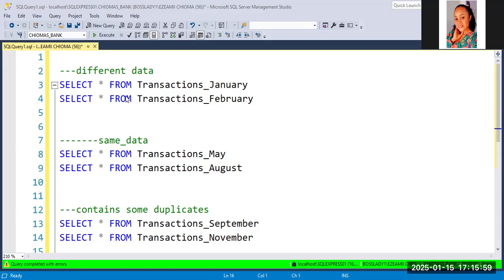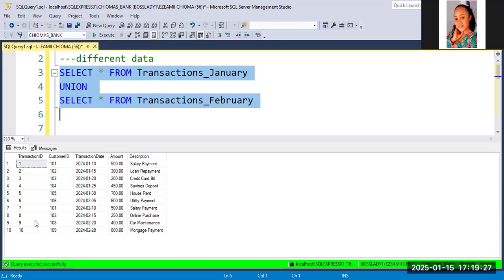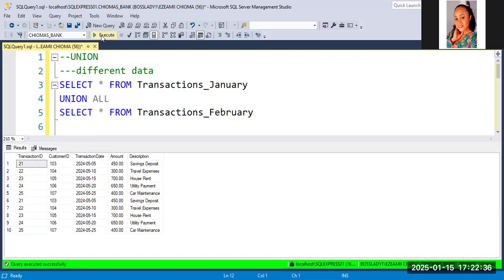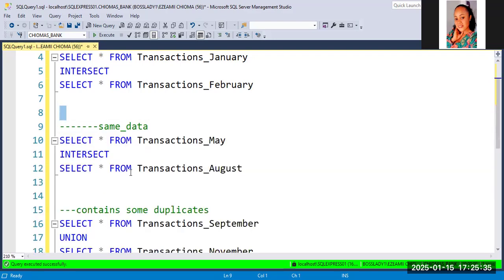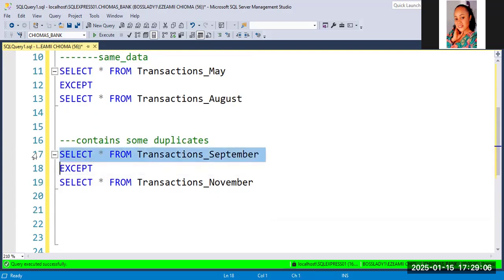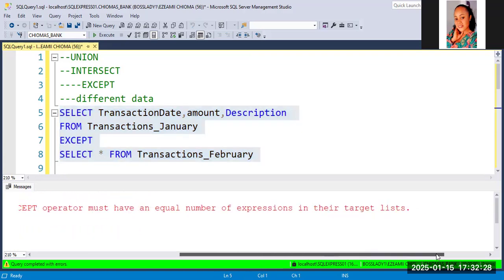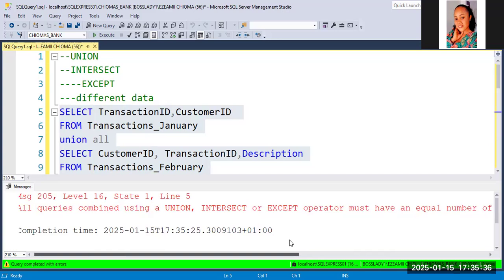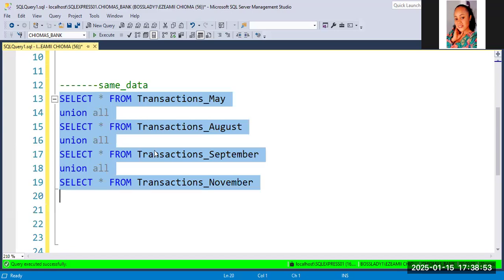SQL SET OPERATORS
Welcome to today's SQL tutorial!
In this lesson, we dive deep into the world of SQL set operators: UNION, UNION ALL, INTERSECT, and EXCEPT. Learn how these powerful tools can help you compare and combine data across multiple tables efficiently. Whether you're a beginner or looking to sharpen your SQL skills, this video provides clear explanations and practical examples to boost your confidence in querying databases.